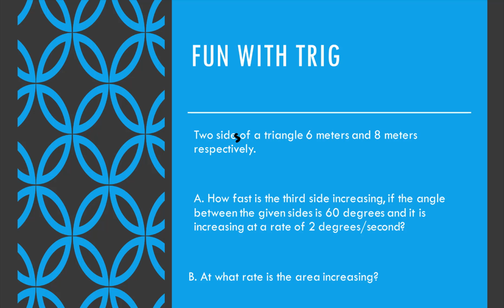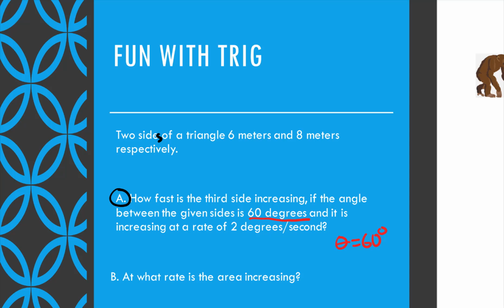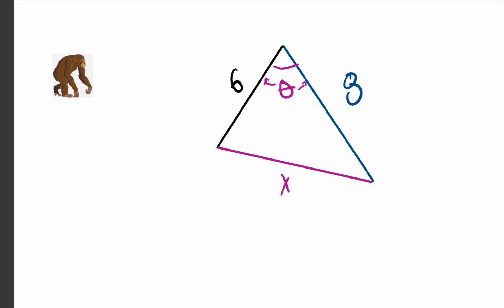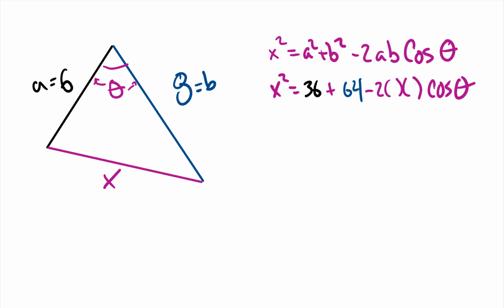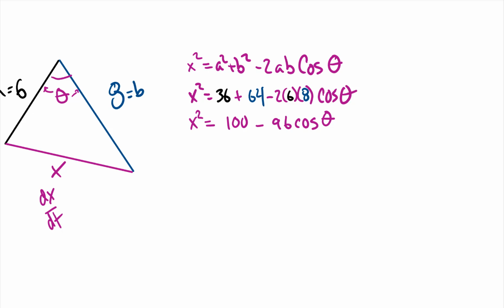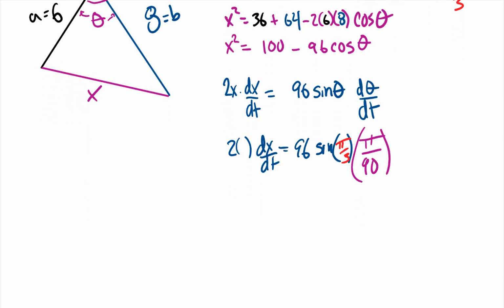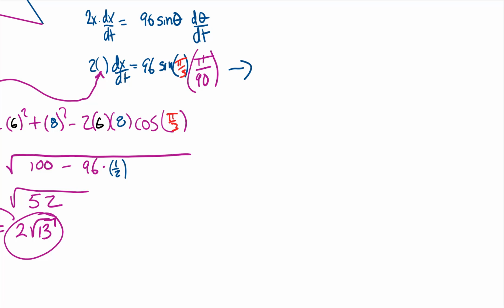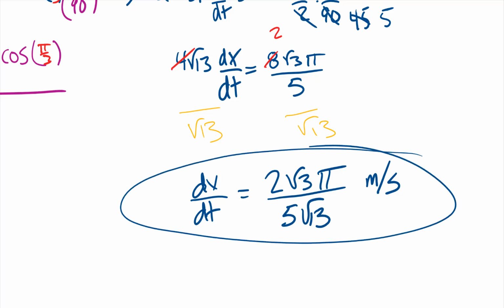3.11 Related Rates Example 6 Fun with Trig Part 1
B/C oops